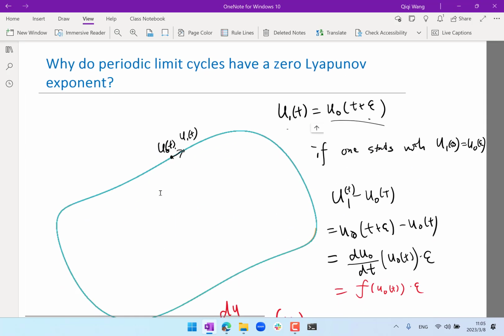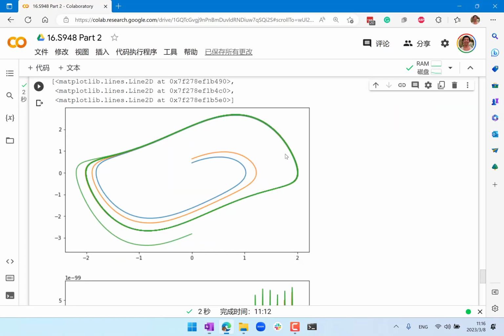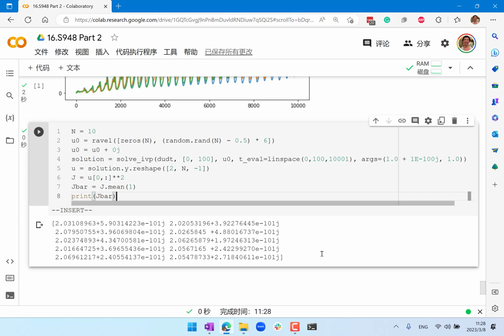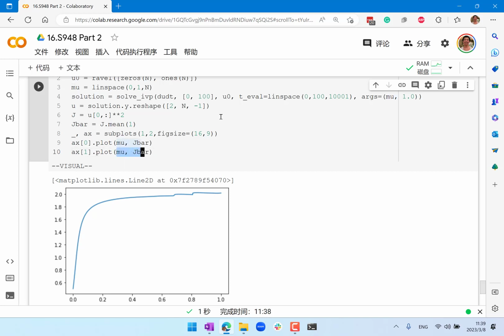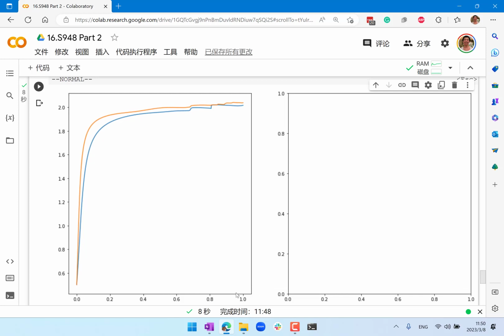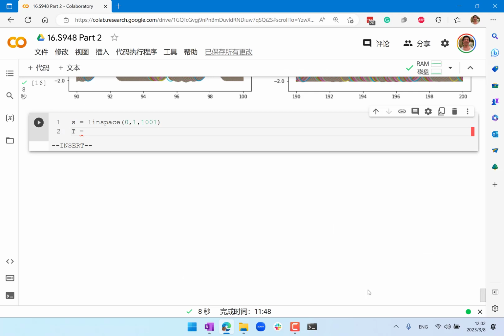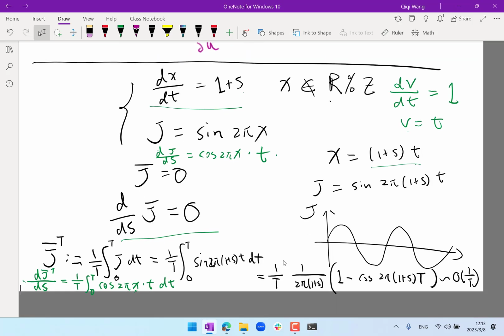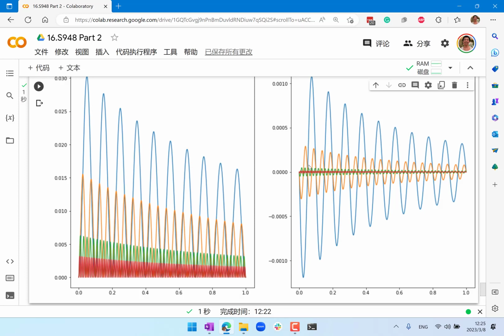Theory, Computation, and Applications of Nonlinear Dynamical Systems Lecture 10